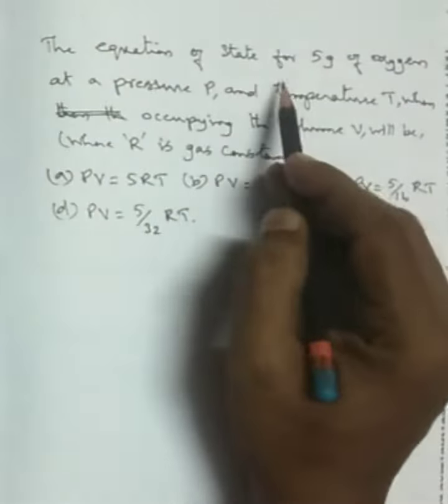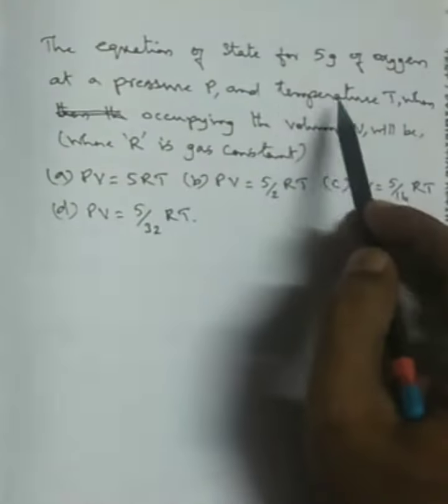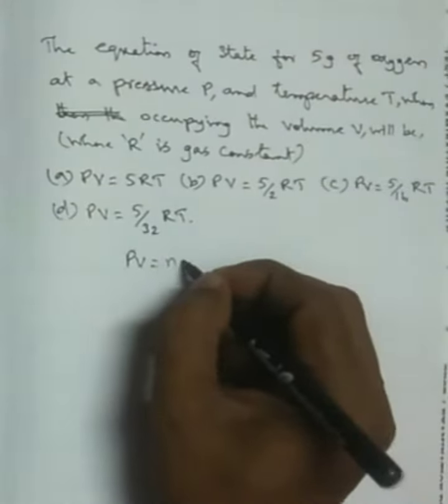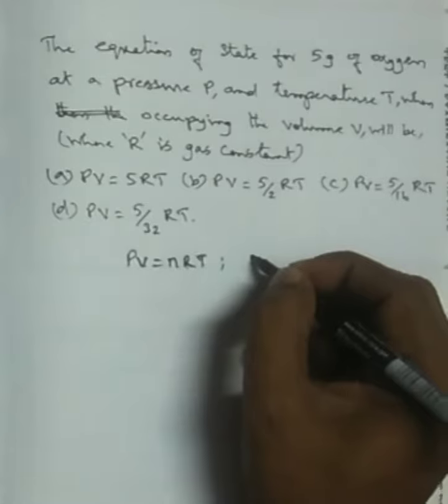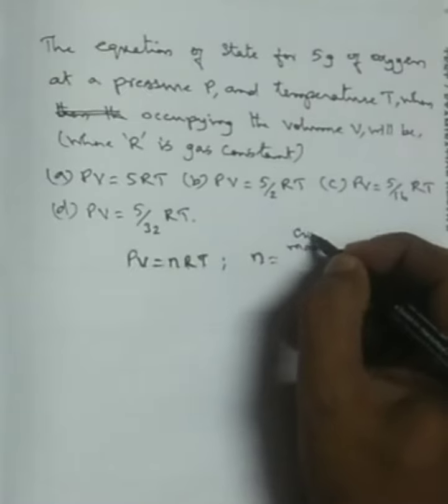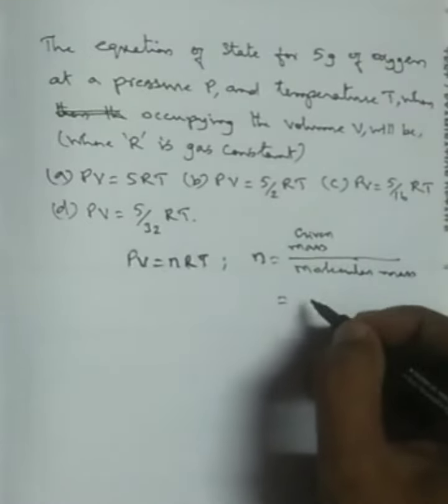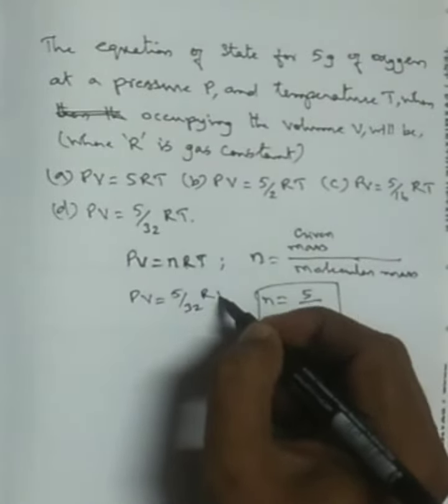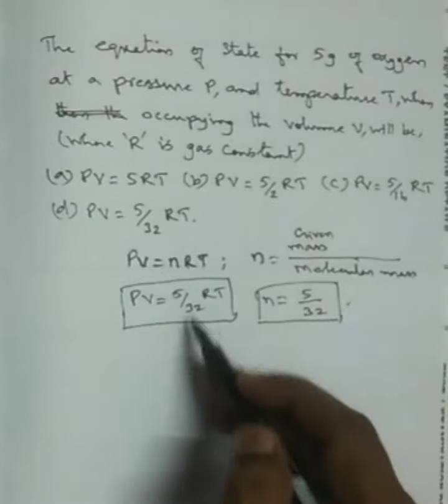The equation of state for 5g oxygen at a pressure P and temperature T when occupying a volume V,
The equation of state for 5g oxygen at a pressure P and temperature T when occupying a volume V, will be .(where R is the gas constant)

Madurai NEET Master,
Plot No. 3179, TNHB Colony, Villapuram,
Madurai - 625011

Put your questions in comment box, we are ready to answer it.